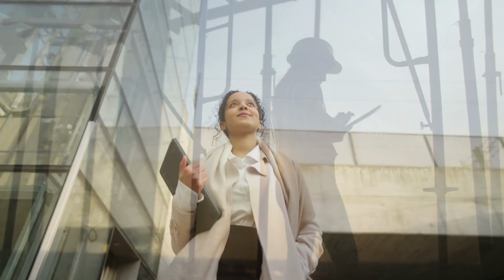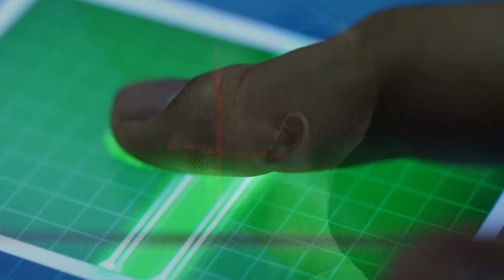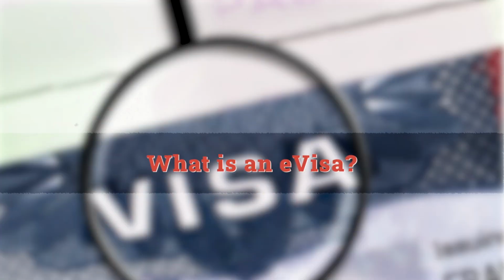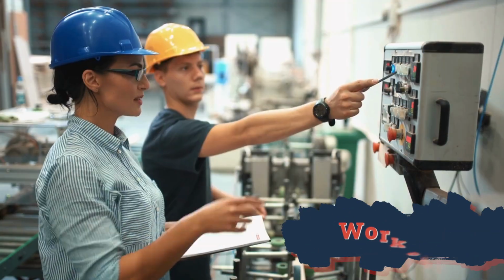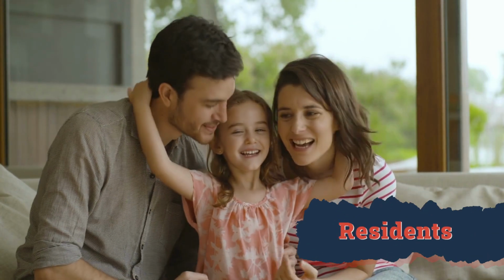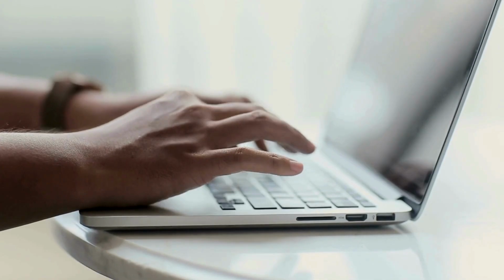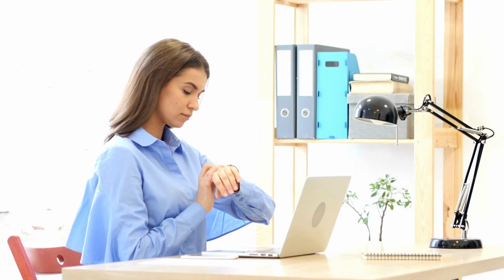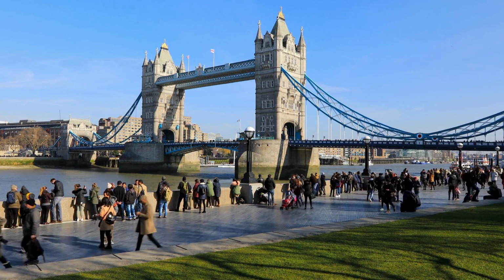What is eVisa for UK? | How to replace your BRP with eVisa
Curious about the UK’s new eVisa system and how to replace your Biometric Residence Permit (BRP) with a digital eVisa? This video is your ultimate guide to understanding and navigating the transition! 💻🌍💳

The UK’s eVisa system is revolutionizing how immigration statuses are managed, and we’re here to guide you through the process with ease.

What is eVisa?

The United Kingdom has introduced a new eVisa system aimed at streamlining the visa application process for visitors, students, and business travelers. This digital innovation is designed to simplify the procedures, reduce waiting times, and enhance the overall user experience for applicants. The eVisa system allows individuals to apply for a visa online, eliminating the need to visit a consulate or embassy physically.

The new eVisa application process involves filling out an online form, uploading necessary documents, and paying the visa fee through a secure portal. Applicants are required to provide essential information such as personal details, travel history, and the purpose of their visit. Once submitted, the application is processed electronically, significantly speeding up the review time.

One of the primary benefits of the eVisa system is the ability to track the application status in real-time, providing applicants with updates and reducing uncertainty. Furthermore, the system ensures enhanced security by using advanced technology to verify documents and detect potential fraud.

The introduction of eVisa is particularly beneficial for frequent travelers, as it allows for multiple entries over a specified period.

In addition to its convenience and efficiency, the eVisa system supports the UK government’s commitment to embracing digital transformation and improving service delivery. It aims to attract more visitors and boost the economy by making the UK more accessible to international travelers.

If you have any queries, our UK Immigration Lawyer will guide you precisely for the same!

💬 Got questions about eVisa or the BRP replacement process? Drop them in the comments below!

how to replace your brp with evisa
how to change your brp to evisa
what is evisa
brp card uk
replace your brp with an e visa
you need to replace your brp with an evisa now
replace your brp with an e visa now
uk visa process
biometric residence permit
brp to evisa
brp conversion
eVisa application process